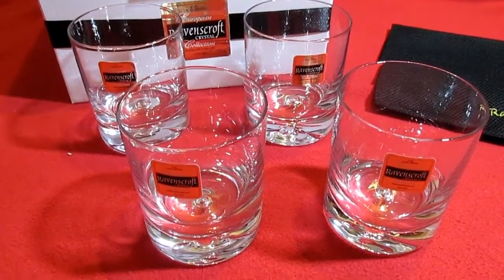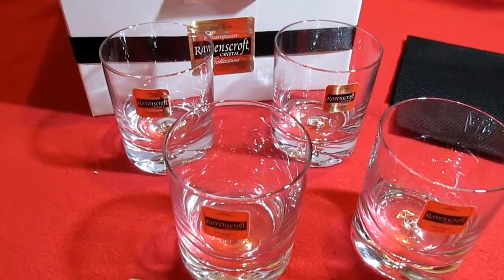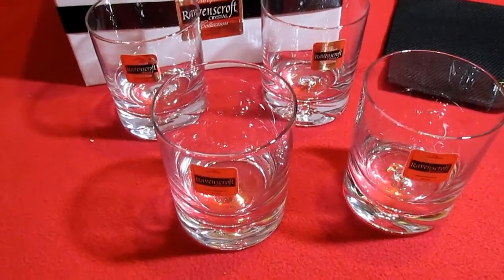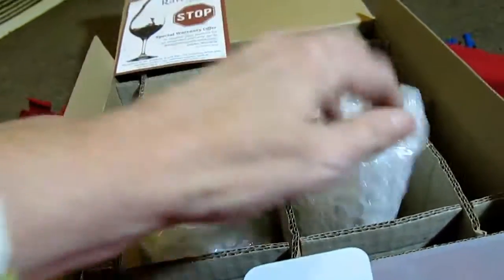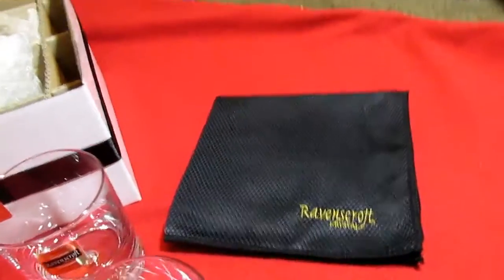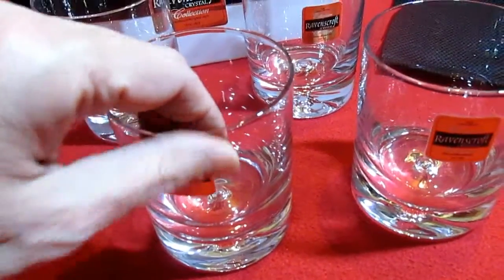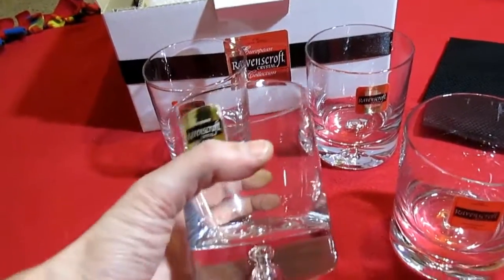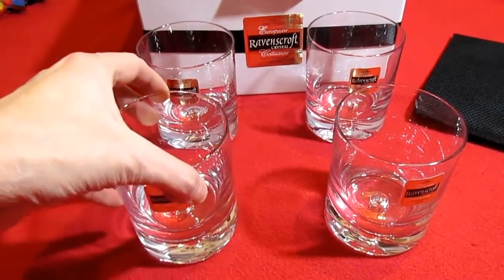Double Old Fashioned Glasses Review $39.99